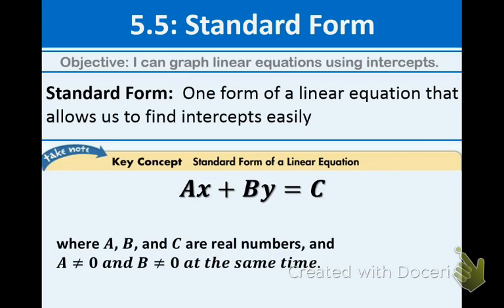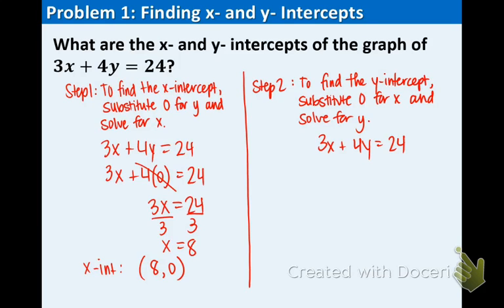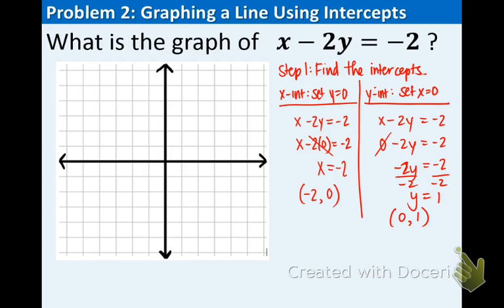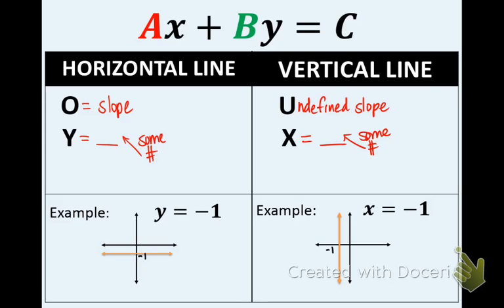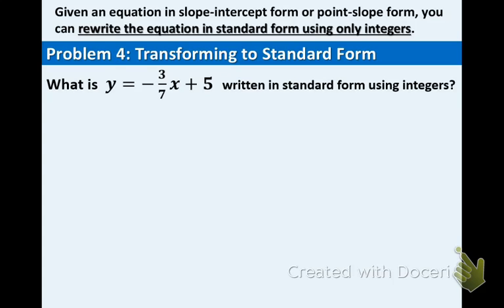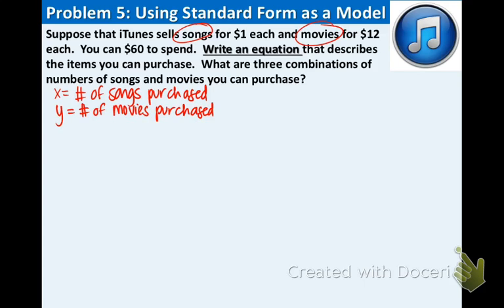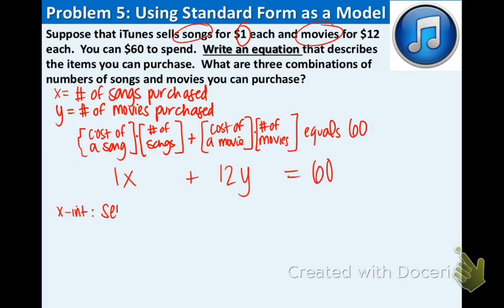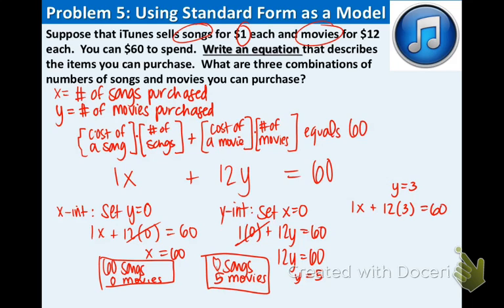5.5: Standard Form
5.5: I can graph linear equations using intercepts and write linear equations in standard form.

Make sure you have done the 5.4 lesson check!